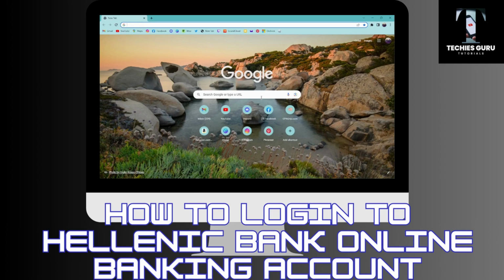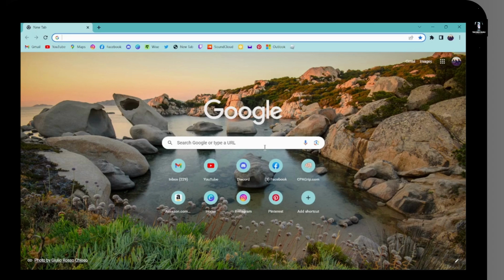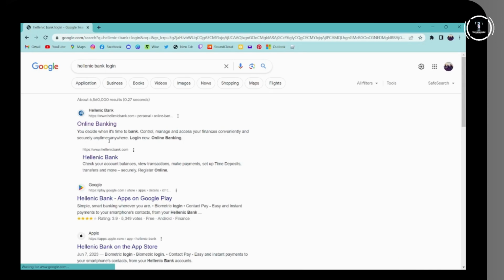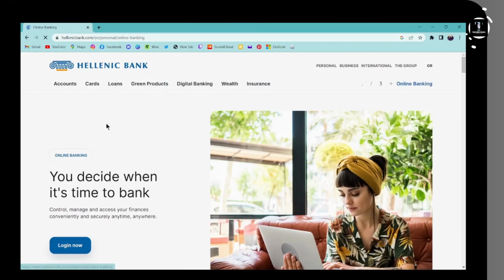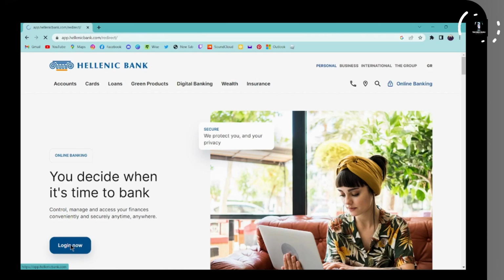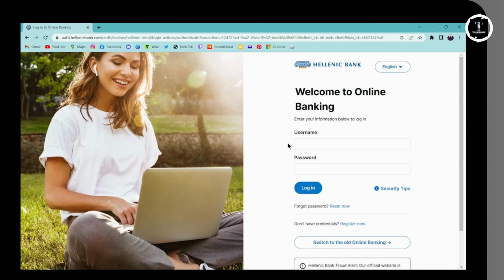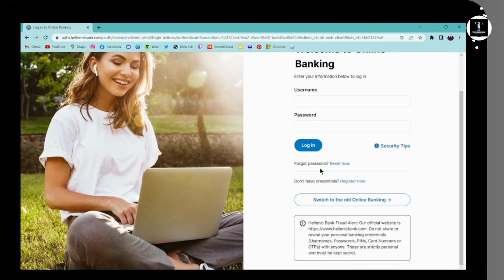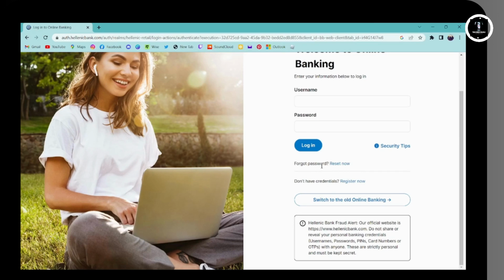How to Login Hellenic Online Banking Account?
Are you looking to login to your Hellenic online banking account? Don't worry, I'll show you how to do it in this video.

Logging in to your Hellenic online banking account is a quick and easy way to manage your finances. You can check your balance, transfer money, and pay bills, all from the comfort of your own home.

In this video, I'll show you how to login to your Hellenic online banking account step-by-step. I'll also give you some tips on how to keep your account secure.

By the end of this video, you'll know how to login to your Hellenic online banking account and start managing your finances online!